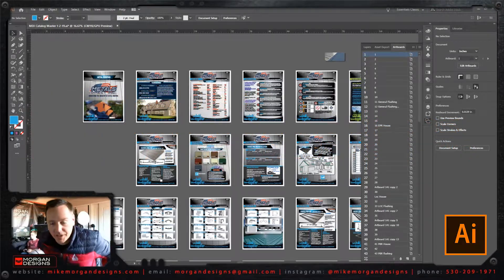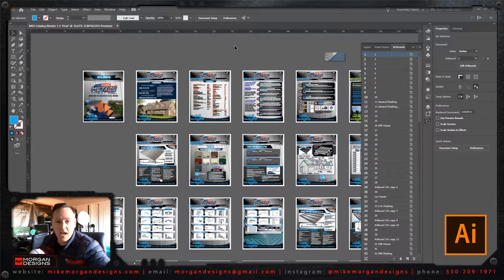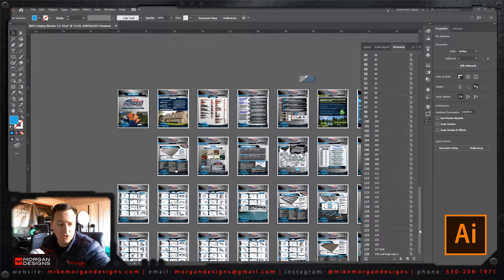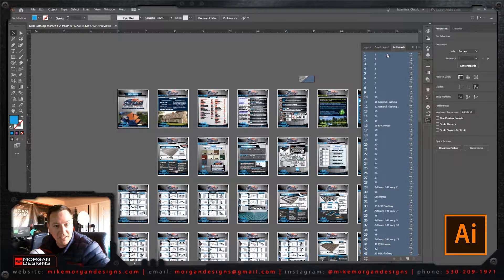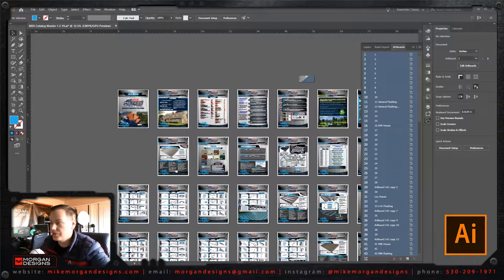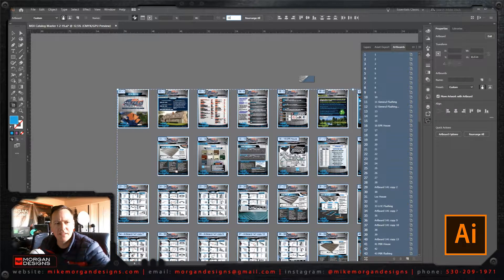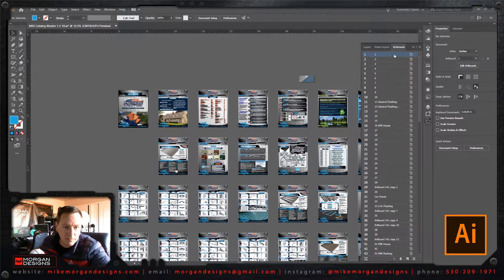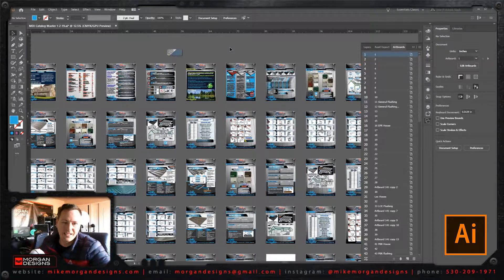Resize Multiple Artboards in Adobe Illustrator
Resizing Multiple Artboards
1
Open your document in Illustrator. Double-click the Illustrator project to open it. You'll need to have the project open in Illustrator in order to change the artboard size.
2
Select artboards to resize. In the "Artboards" panel on the right side of the page, you'll see a list of your artboards; hold down Ctrl (Windows) or ⌘ Command (Mac) while clicking each artboard you want to resize.
If you don't see the Artboards panel, click the Window menu item at the top of the window (or screen if you're using a Mac), then click Artboards in the resulting drop-down menu.
3
Press ⇧ Shift+O. This will select your highlighted artboards and open their size values at the top of the Illustrator window.[2]
4
Edit the artboards' sizes. You can type the size you want to use into the "W" (width) or "H" (height) text boxes at the top of the page to resize the artboards.
If you need to change the position of art on each artboard, select the art in question, then click and drag the dotted line that appears.